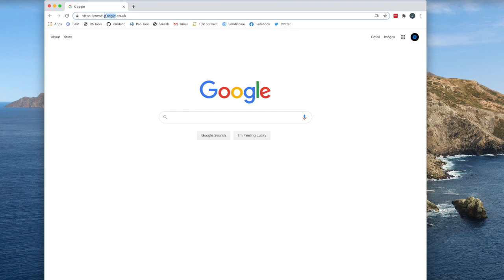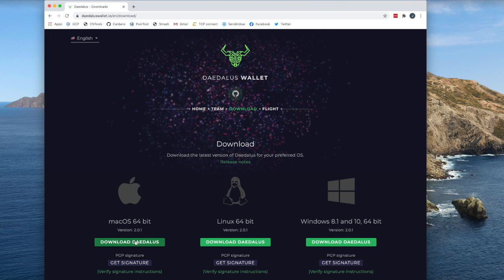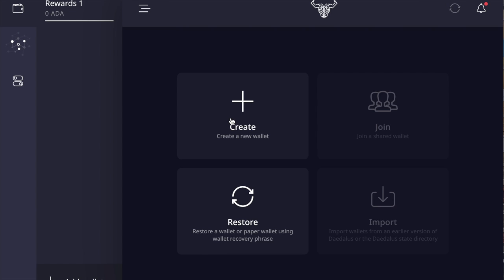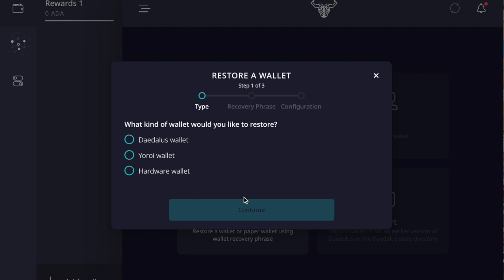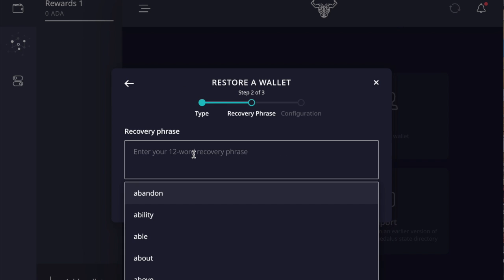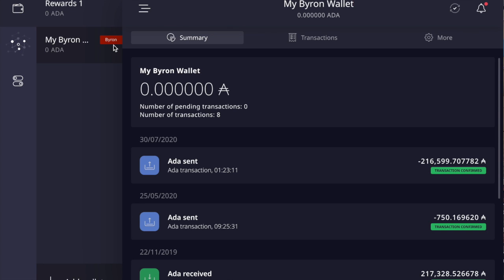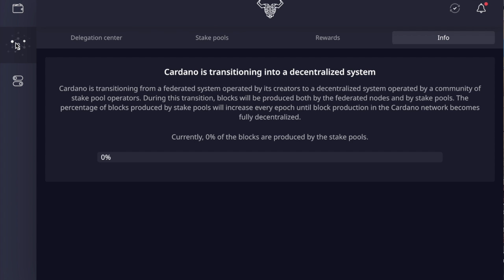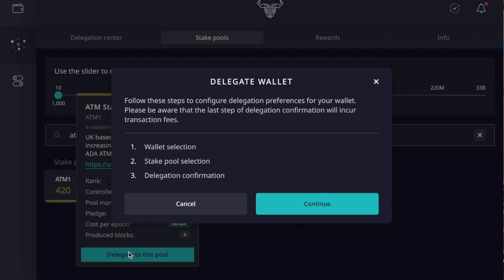How to Download Daedalus and delegate to ATM Stake Pool (or any other pool)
In this we video I guide you through the download and installation of Daedalus, from there I show you how to restore a Byron wallet, create a new one and delegate to a ATM1 Stake Pool.

ATM Stake Pool is the only pool dedicated to increasing adoption by buying and installing Cardano ATMs (Cash Machines).  Delegating to our pool is helping us increase adoption of Cardano ADA

Cardano ADA - addr1qxsrx6qagtwr3gmlr65xgxll2saqe8wt6x0v56k86saalg6ch9sssnj8khjh7sg20yv79yqs7s5xe4j82wkcucf8varqxqrrve